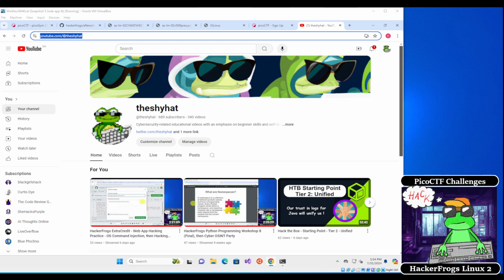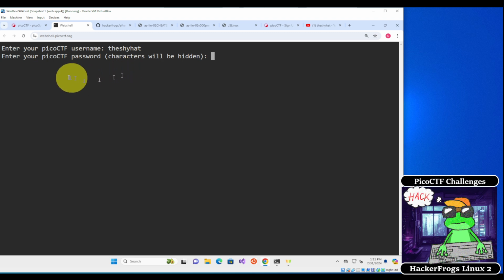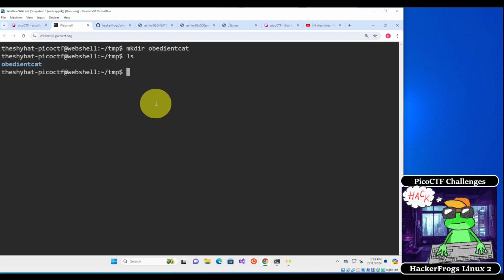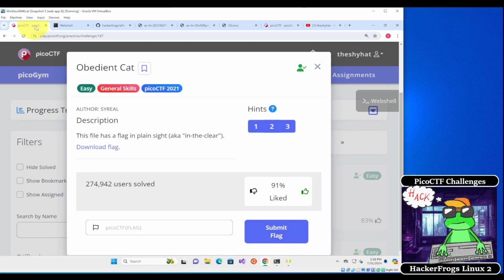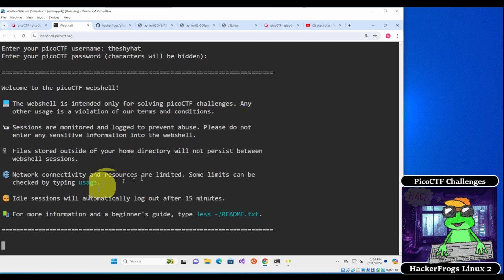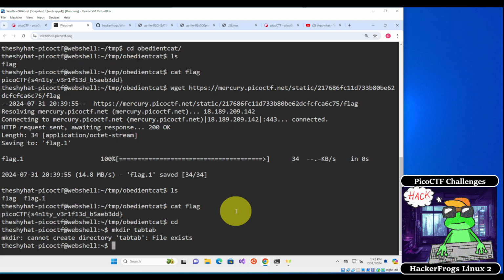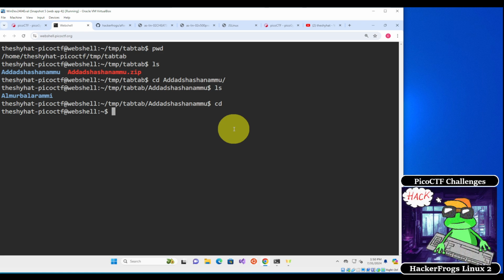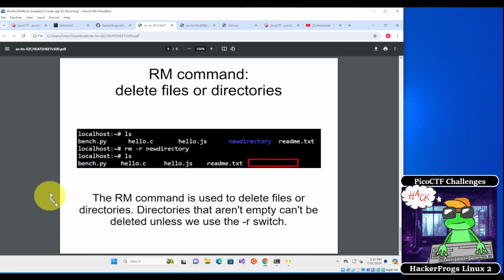Black Girls Hack presents BGH x Hacker Frogs Class 2 July 31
Hacker Frogs's Kevin Lee introduces Linux and picoctf to next generation of cybersecurity professionals.